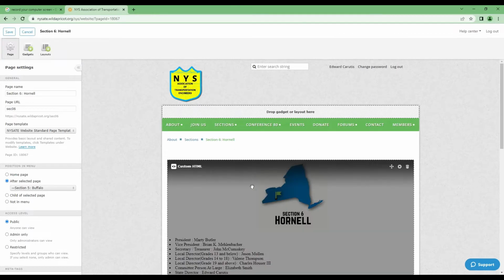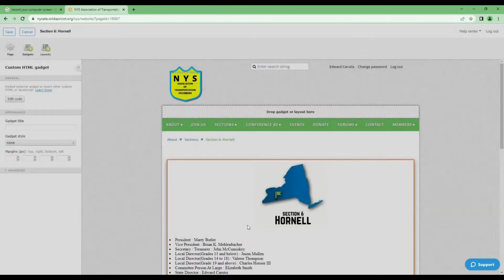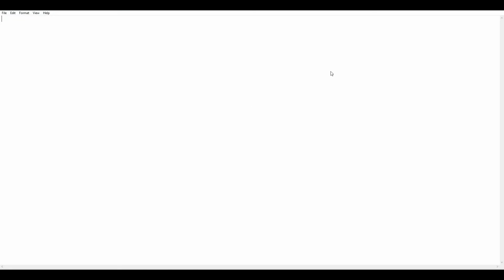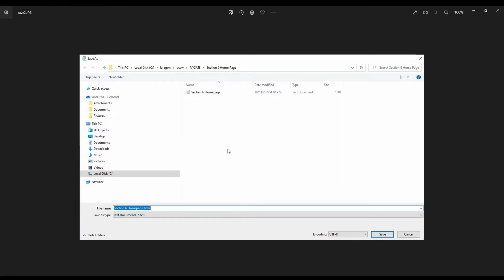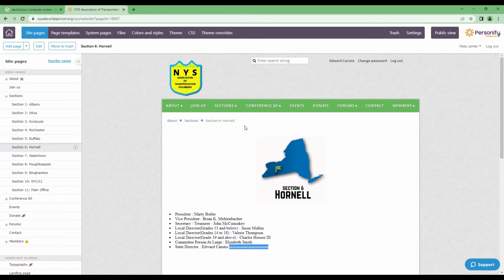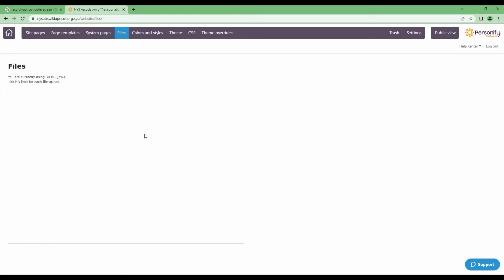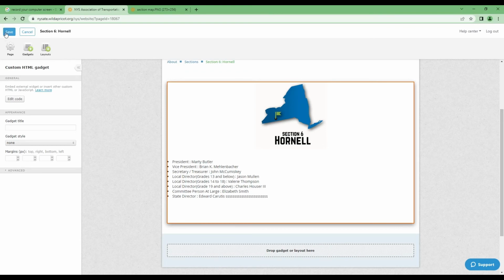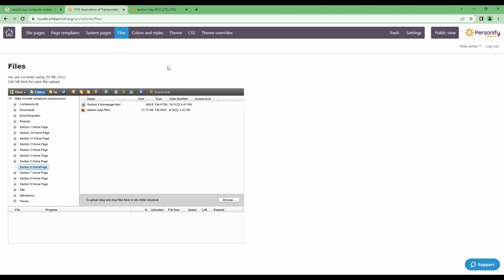editing web pages wildapricot